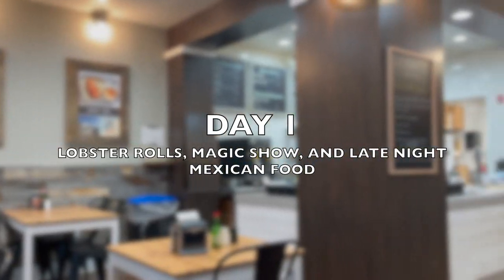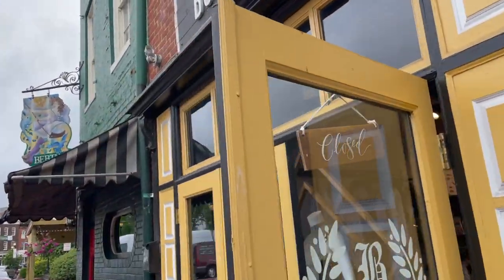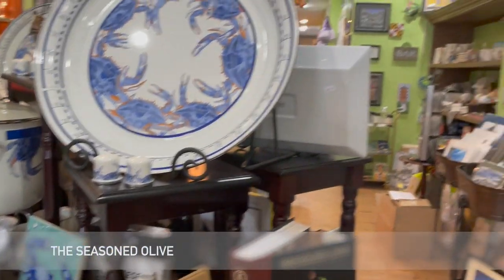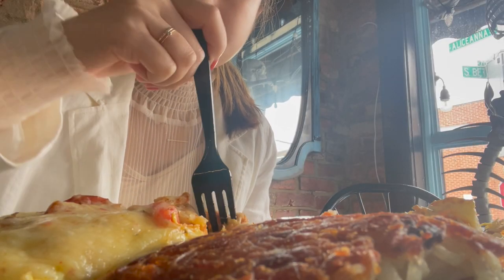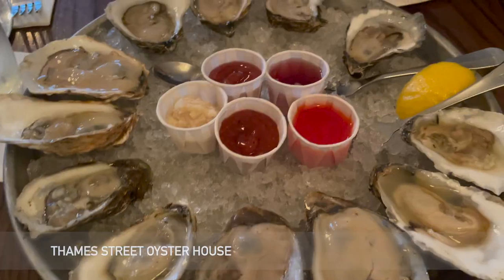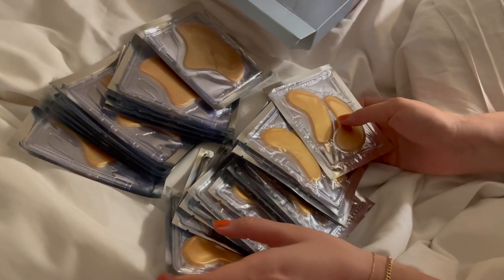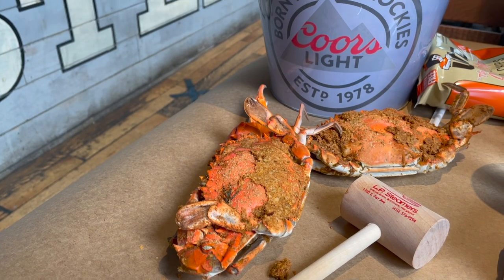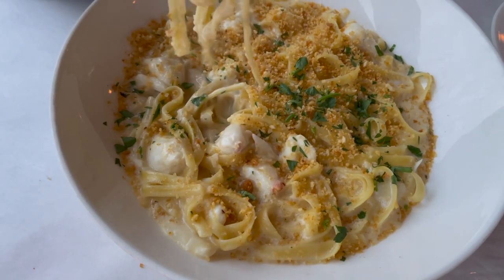Everything You Must Do / Eat in Baltimore, Maryland | Vlog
A quick and easy trip from NYC, I was thankful to have found so many gems in the 2.5 days I was in Baltimore, Maryland. Let me know if you've gone before, or you're planning to go down in the comments below!
Night Time Skincare Routine from Matykos Beauty:
3-in-1 Jade Roller and Gua Sha Set
24K Gold Eye and Forehead Patches
Lip Mask and Scrub
Get 2 free stocks when you successfully open and make an initial deposit of $100 into your Webull brokerage account.
Get your first share free when you fund your account and use my link.